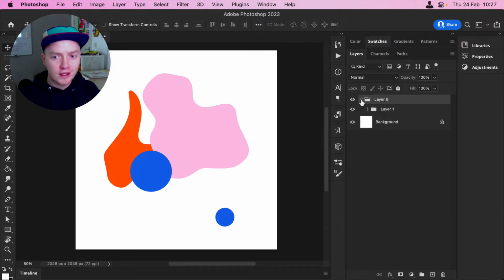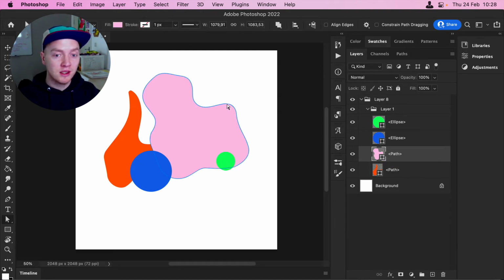Copy Layers from Illustrator to Photoshop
A new update from Adobe makes it suuuuper easy to copy layers from Illustrator to Photoshop. And you can edit the colours and paths—because they vector shape layers!